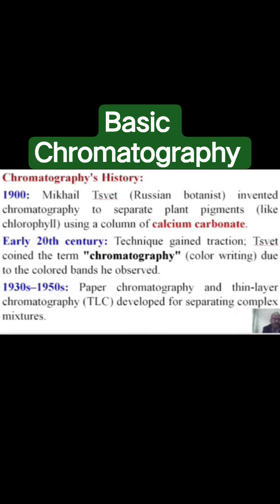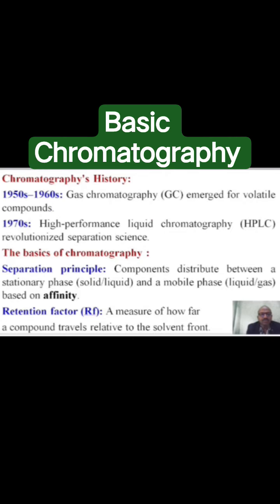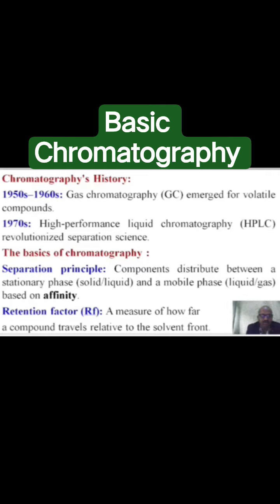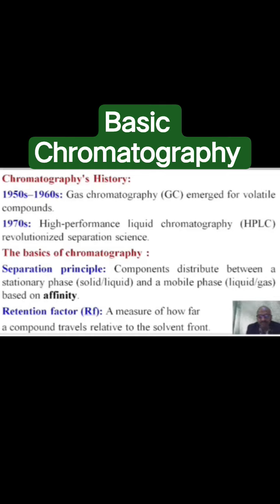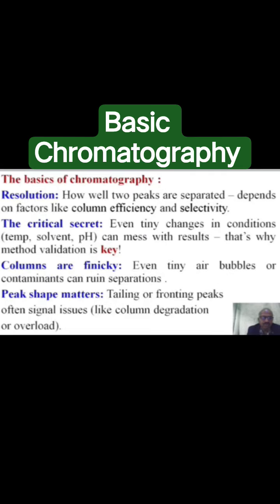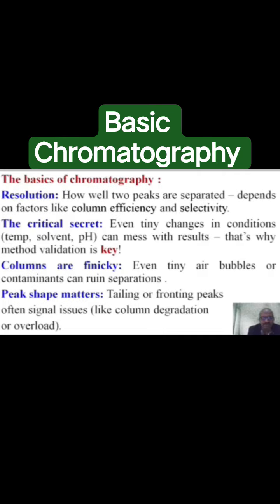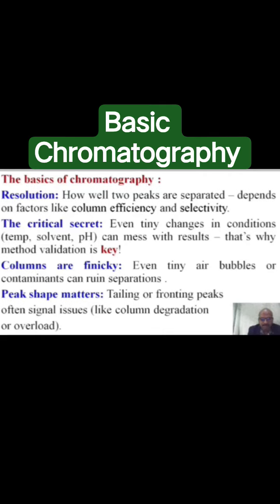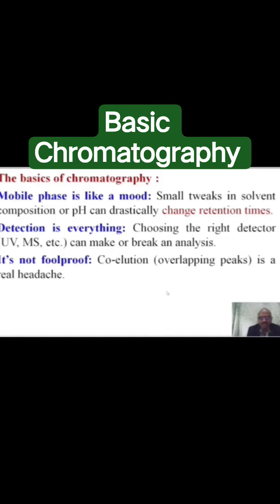CHROMATOGRAPHY OUTLINES || UoK || ETHIOPIA